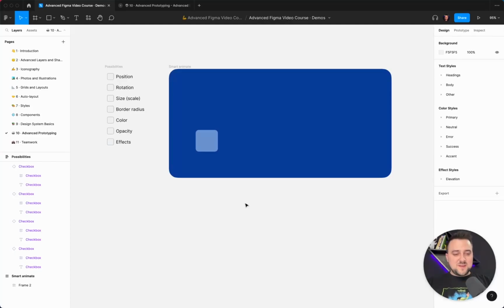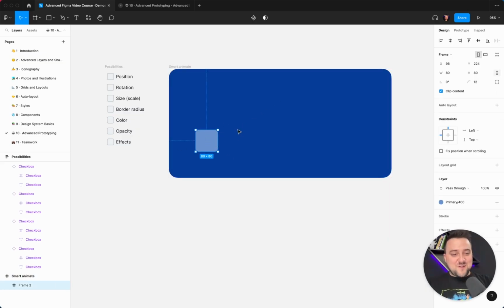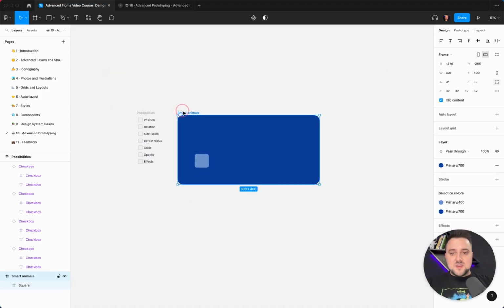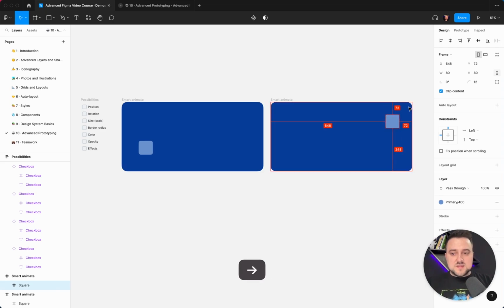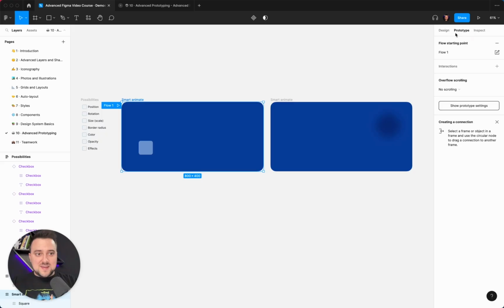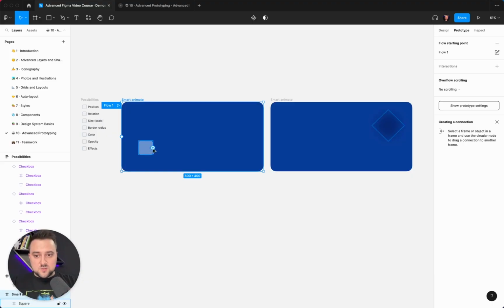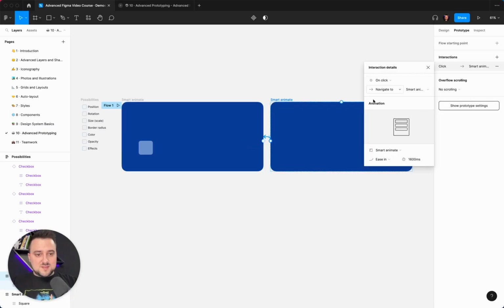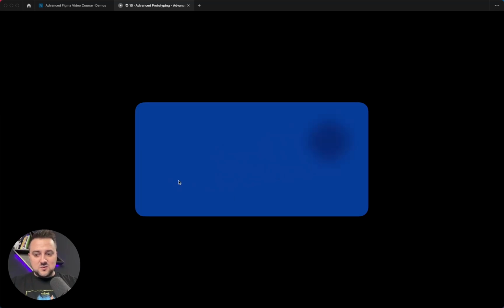02. Detailed Overview of Smart Animate